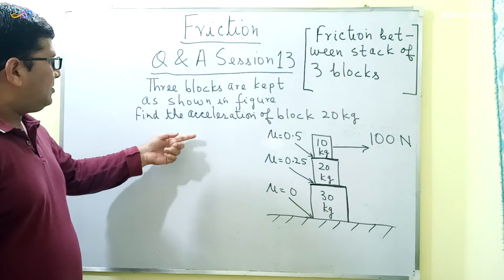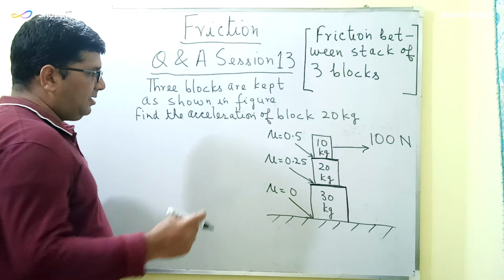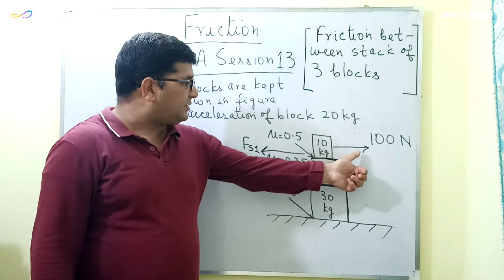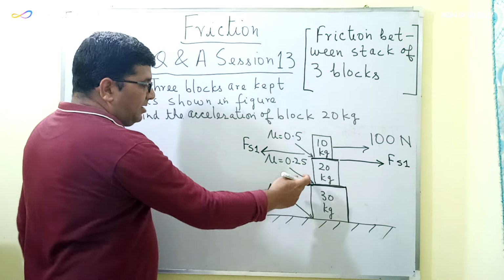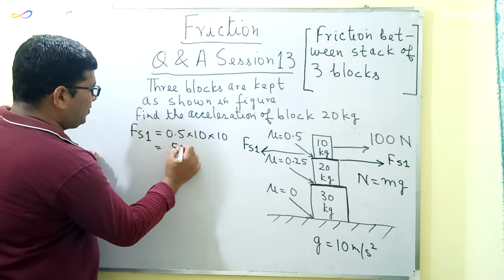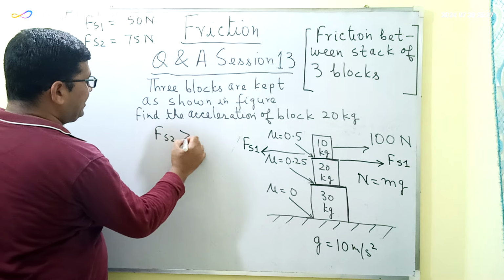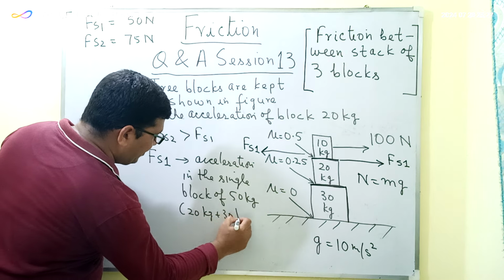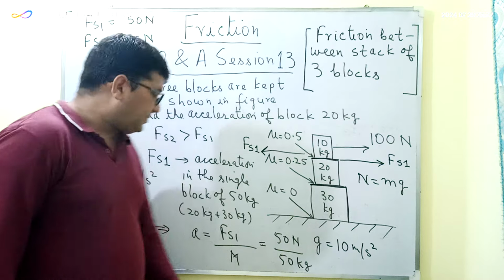Friction between the stack of 3 blocks - Q and A Session 13 ( friction physics education )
Friction between the stack of 3 blocks # Friction